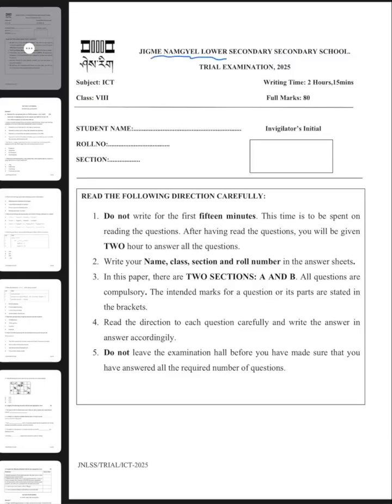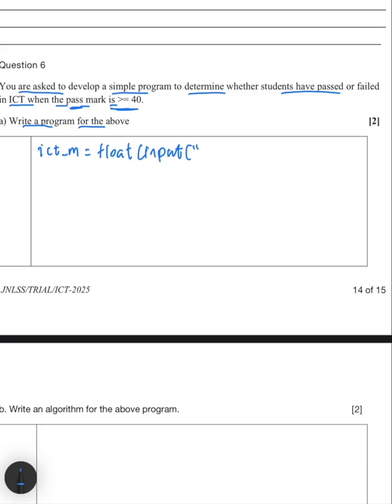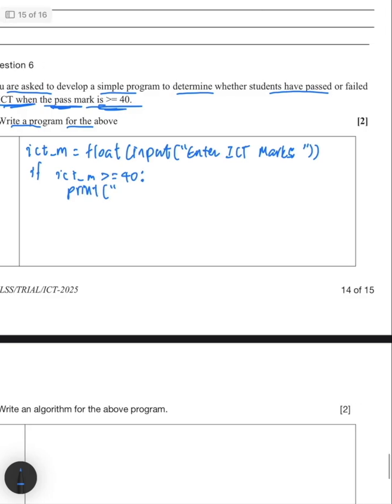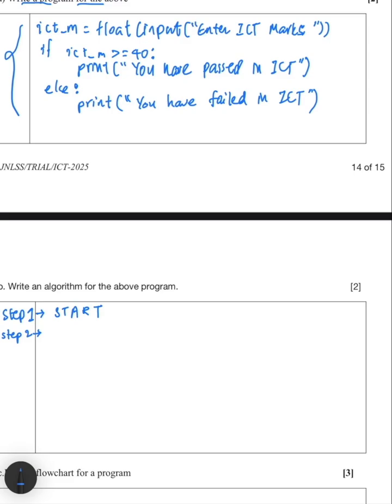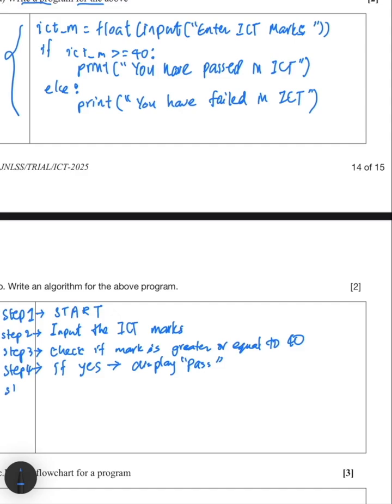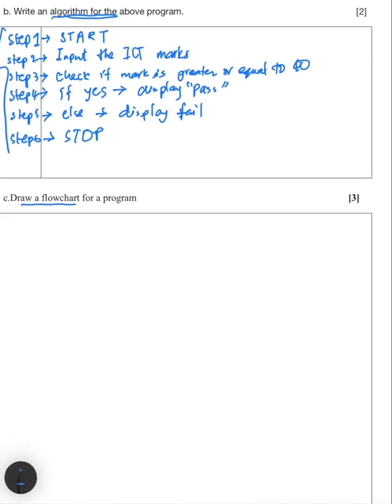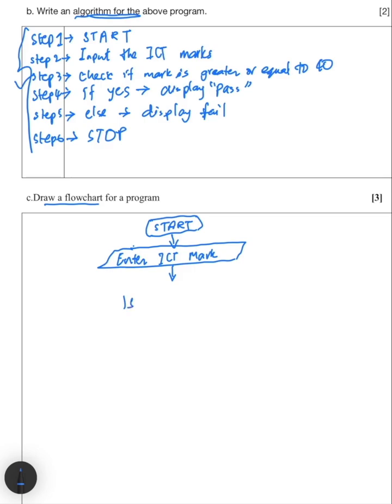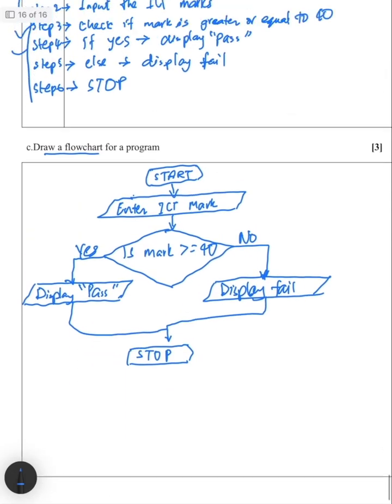Q6 Jigme Namgyal 8 Trial 2025